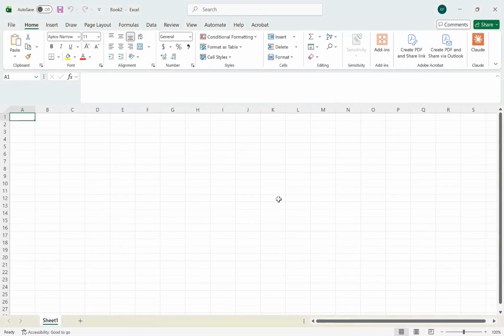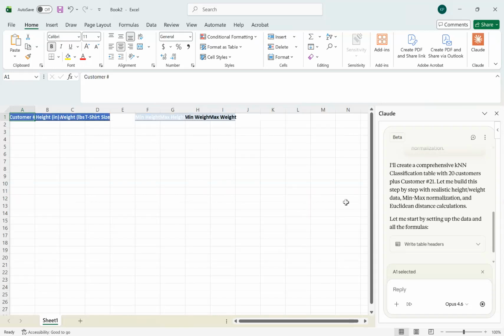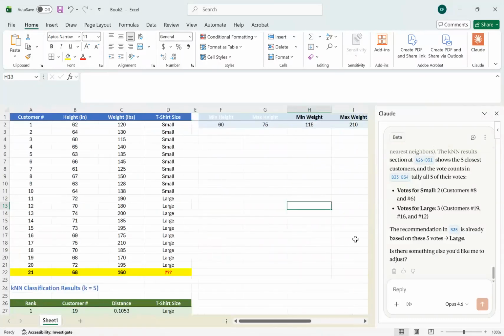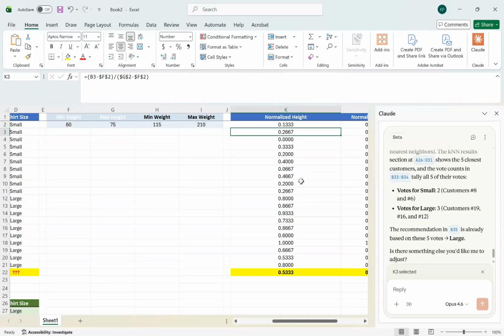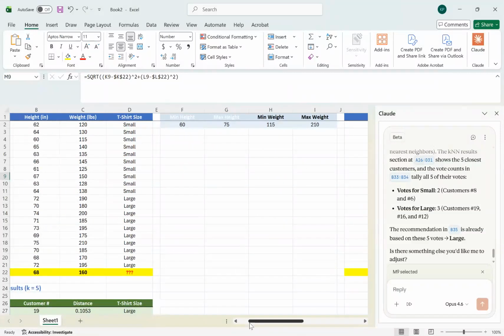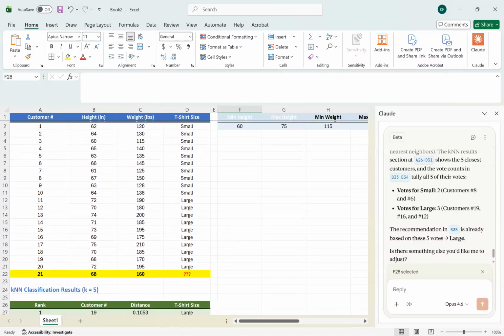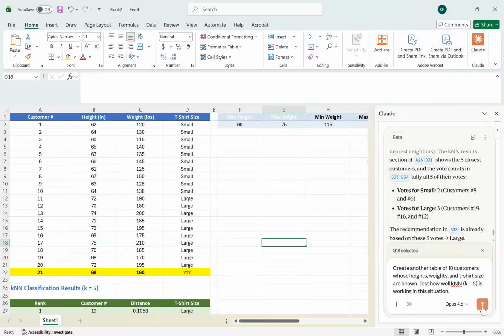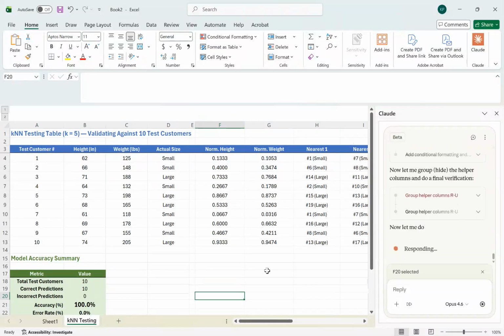Claude AI in Excel for kNN Classification (No Coding)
This video illustrates how to implement kNN Classification using Claude AI within Excel. No coding is needed.